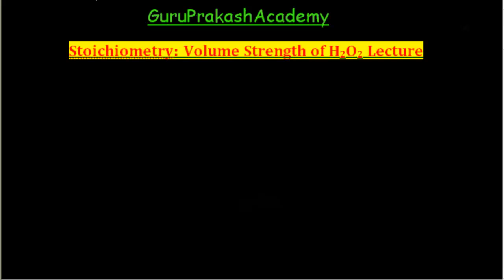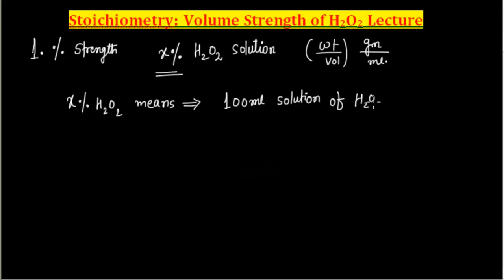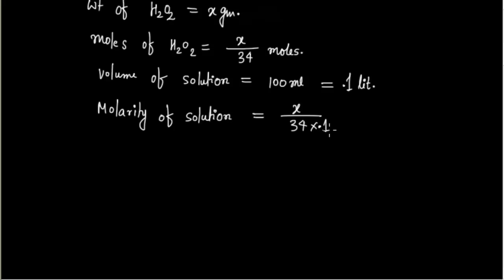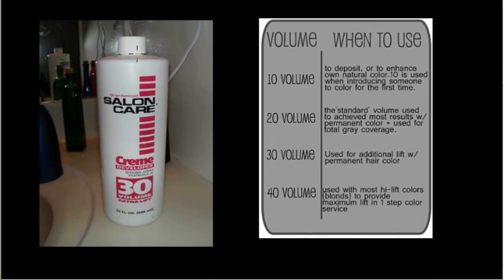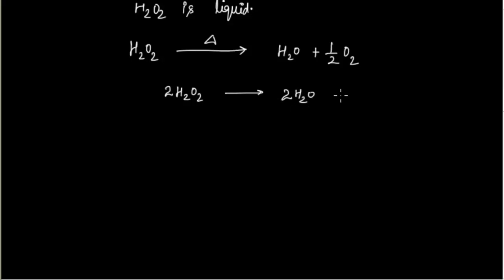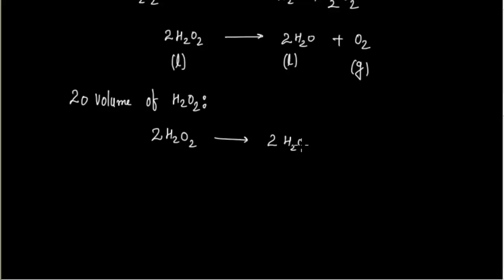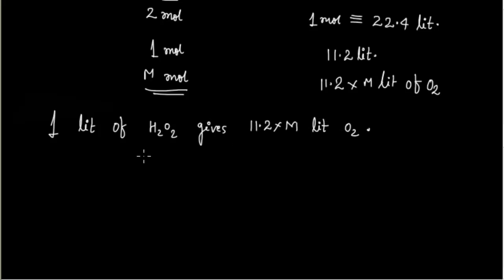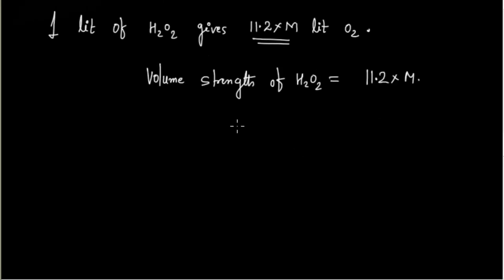T-1 I Titration I Volume Strength H2O2 I Chemistry I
Percentage strength, Molarity, Volume Strength , Relation between all these concentration Units, Normality = 5.6 x Volume Strength